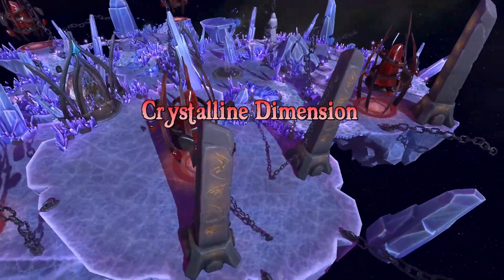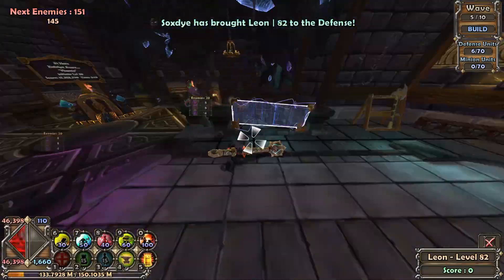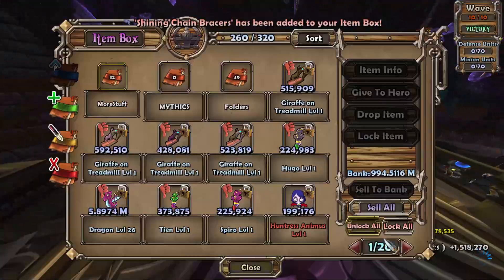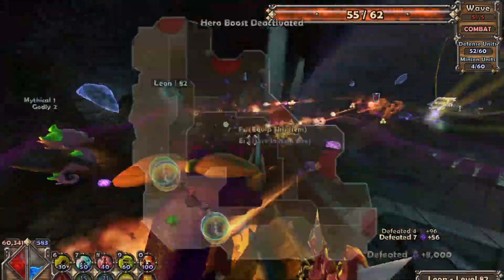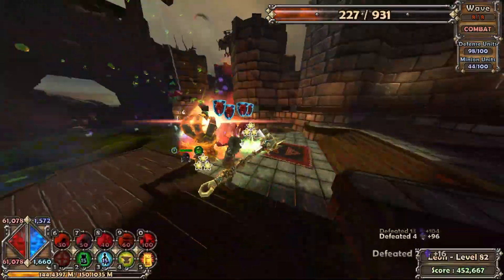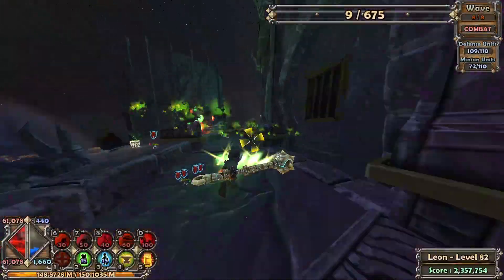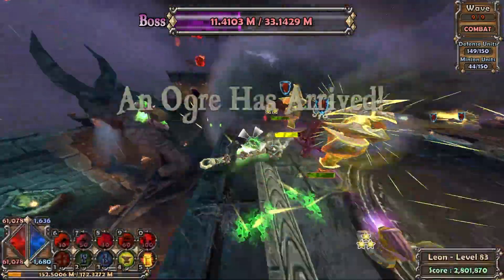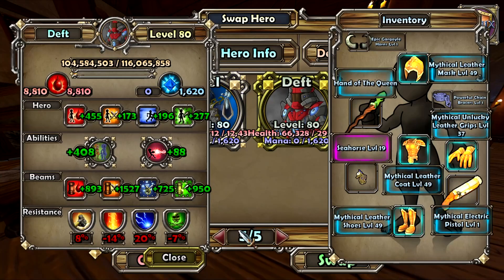Speedrunning Through NMHC Campaign! - Dungeon Defenders 1 Redux - Solo Progression | #11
Welcome to a new series where I go back and play one of my favorite games from my childhood. Dungeon Defenders 1 is a Tower Defense and ARPG in one which leads to a great gameplay loop. I'm not the best editor but hopefully I improve over the course of this series.

I want to take you through the progression I make on my character and my overall Dungeon Defenders 1 experience.

Dungeon Defenders 1 Redux is a rebalancing mod pack that gives this a different experience for myself which I am looking forward to! Here's a link to all the changes in this mod

Hopefully this video seems a bit better, I made sure the audio went along with the gameplay, i.e. if I'm talking about one map, it is showing said map.

Speedrunning Nightmare Mode Campaign Maps!

Sorry If I talked to fast, I wanted to get through everything relatively fast!

0:00 Intro
0:12 Stat Check
0:32 Throne Room NMHC
1:18 Dread Dungeon NMHC
3:02 Palantir NMHC
4:20 The Deeper Well NMHC
4:31 Foundries and Forges NMHC
4:43 Alchemical Laboratory NMHC
5:05 Servants Quarters NMHC
5:31 Castle Armory NMHC
5:49 Hall of Court NMHC
6:10 Royal Gardens NMHC
6:43 The Ramparts NMHC
7:13 Endless Spires NMHC
7:47 The Summit NMHC
9:01 Glitterhelm Caverns NMHC